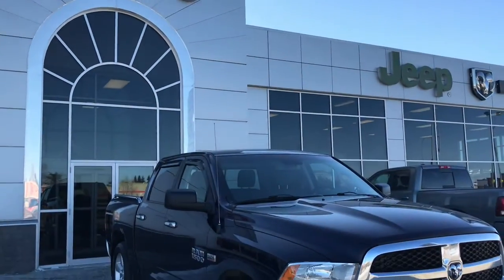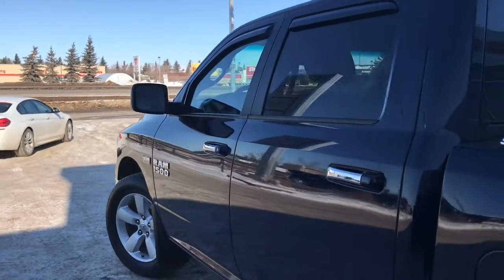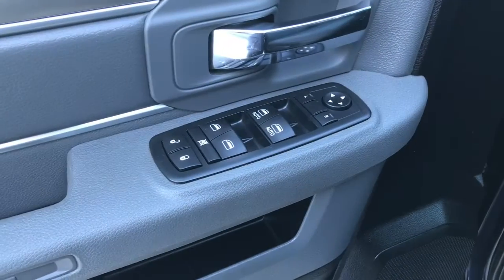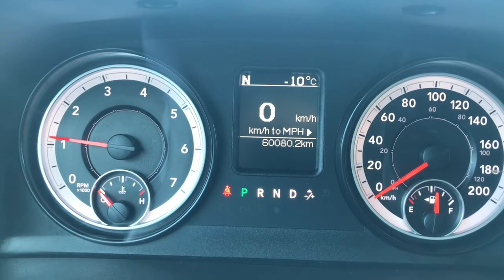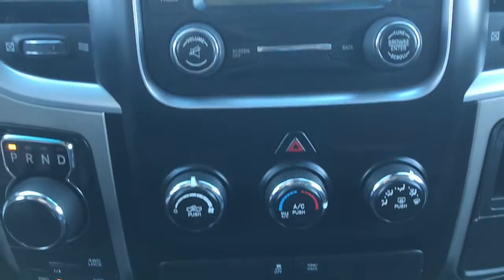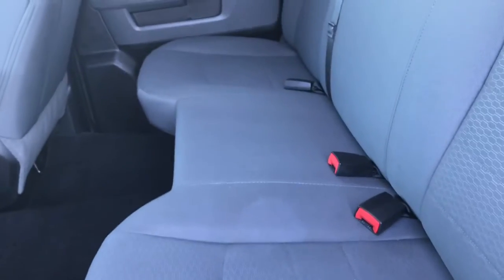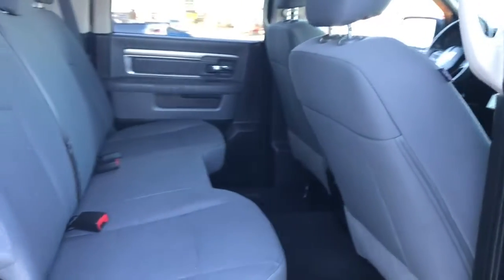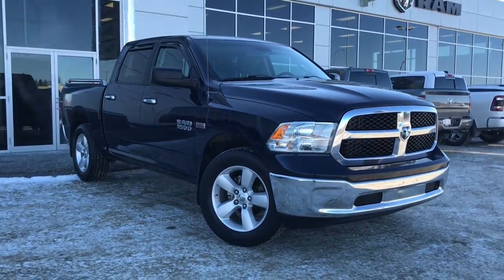2016| Dodge| Ram|1500| SLT| Cloth| Bluetooth| 4X4| Grove Dodge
This beautiful Ram 1500 is looking for her new forever home! She comes equipped with box rails, beautiful grey cloth seats. This awesome truck seats 6 people in total!!! Touch screen with your AM/FM SAT radio, AUX/USB plug ins. Rear sliding window! This truck will not last long! AMVIC Licensed!

9R12121T1

Jasmine Duvall

200 St Matthews Ave, Spruce Grove, AB T7X 3A6